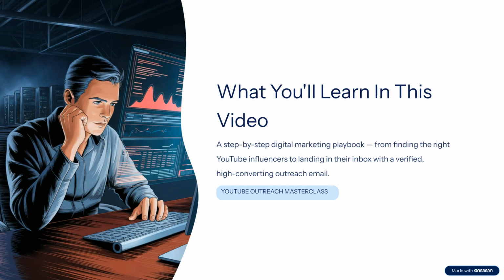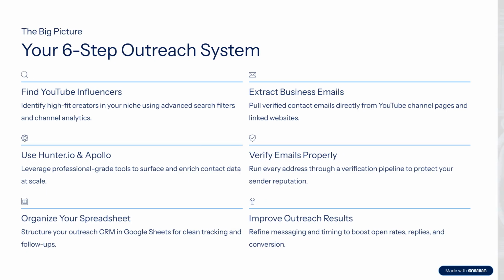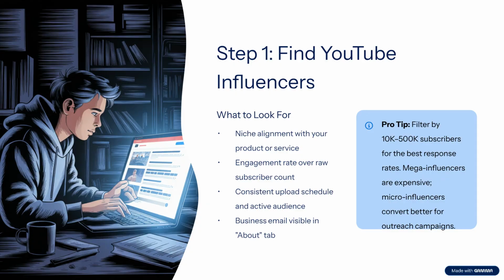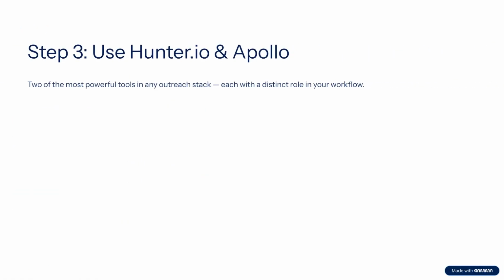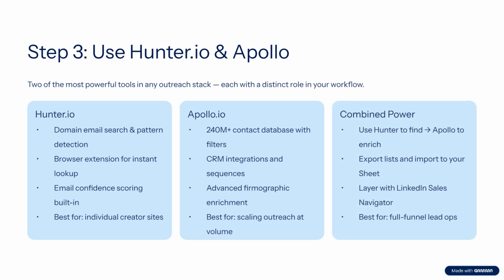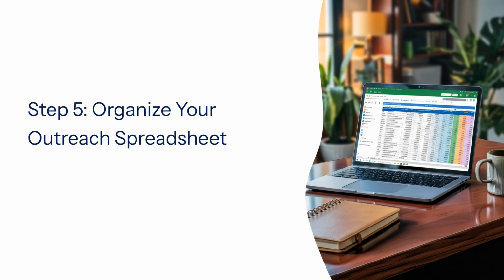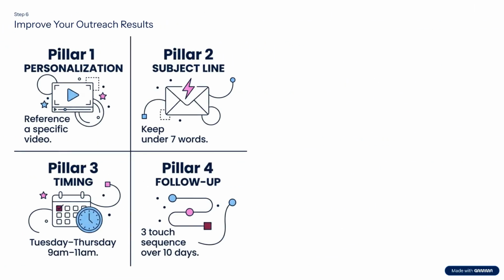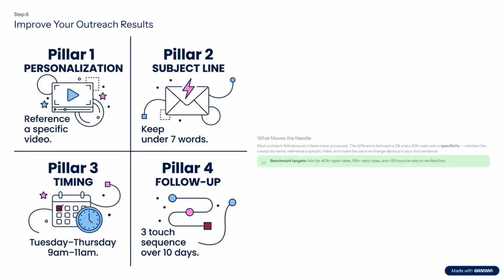Find YouTube Influencers & Their Real Email Addresses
In this video, I'll show you my exact step-by-step process for building a verified YouTube influencer email list — the same method I use for my clients to run successful outreach campaigns.

✅ What you'll learn:
→ How to find YouTube influencers in any niche
→ How to extract their verified email addresses
→ Best free tools: Hunter.io, Snov.io, Social Blade
→ How to verify emails before sending (NeverBounce)
→ How to organize your list professionally

⏱️ Timestamps:
0:00 – Intro
0:45 – What you'll learn
1:00 – Step 1: Define your niche
2:00 – Step 2: Find influencers
4:00 – Step 3: Find emails
6:30 – Step 4: Verify emails
8:00 – Step 5: Organize your list
9:45 – Call to action

This video outlines a 6-step outreach system for finding and contacting YouTube influencers. The video also provides strategies for improving outreach results through personalization, concise subject lines, optimal timing, and follow-up sequences, covering lead generation and sales prospecting tools. This makes it an excellent guide for cold email outreach and email list building, demonstrating effective email outreach automation.